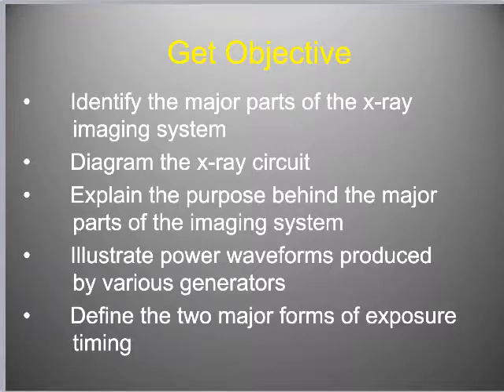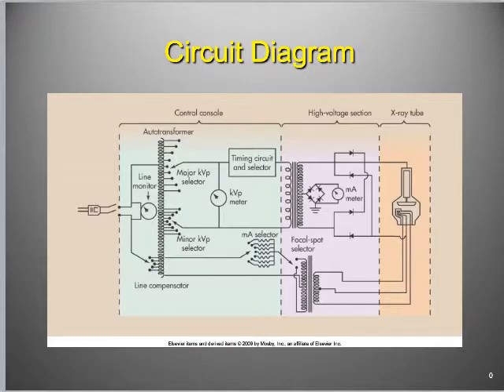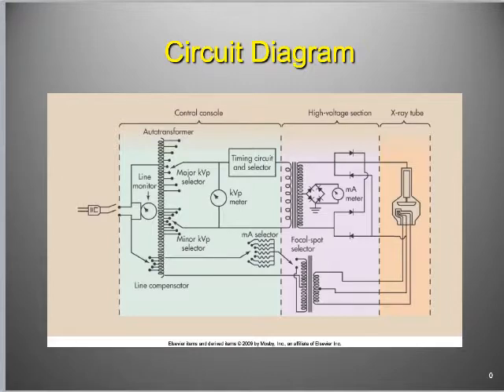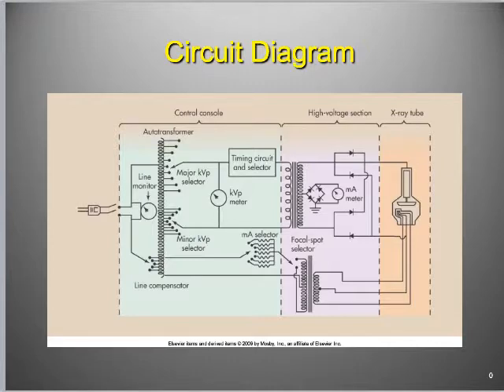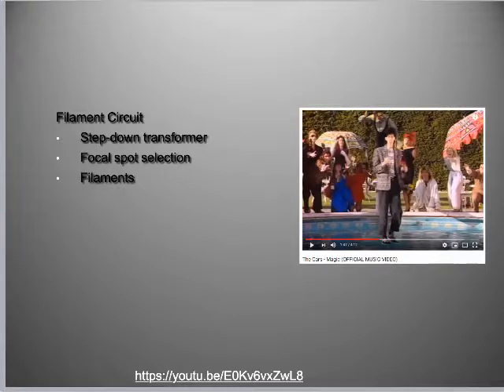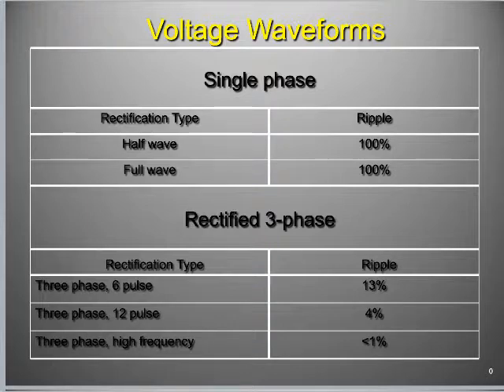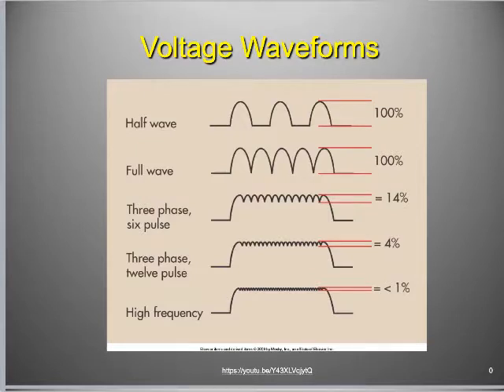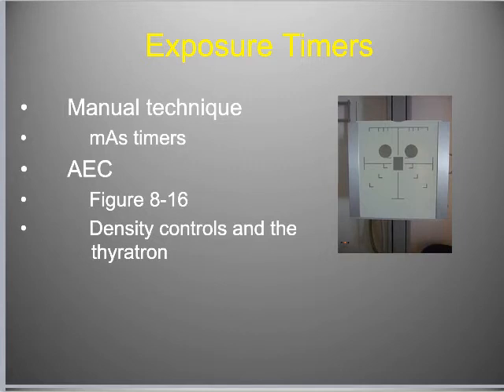X-ray machine circuit and generator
Don’t miss my exclusive offer for radiography students! Purchase Time, Distance, and Shielding and enjoy a thrilling novel focused on radiography patient care. If you don’t pass the ARRT exam the first time, I will give you a thirty-minute online Rock the Registry tutoring session absolutely free! That’s a $50 value! I personally guarantee it, and I’ve got over 20 years in medicine and teaching.

FREE STUFF! Receive a complimentary copy of 53 Free Questions: Volume 1 - Patient Care

COOL BOOKS!
Time, Distance, and Shielding - a Radiographic Thriller
Rock the Registry - Volume 1
Two Months to Mastery (Registry Prep Guide)

VIDEO INFO: How does the x-ray circuit safely produce x-rays? Or we'll microwave your dosimeter ;)